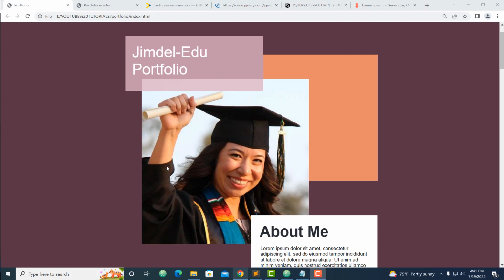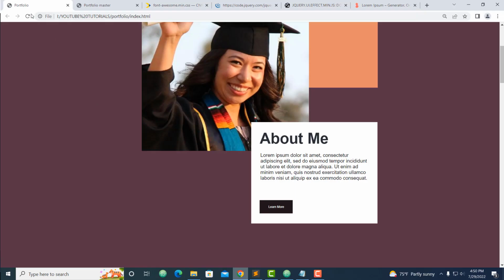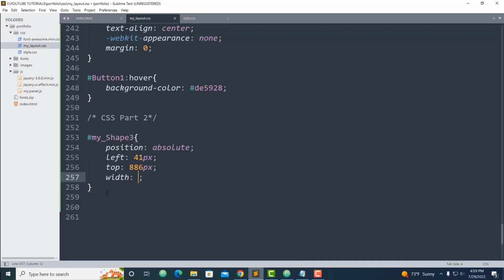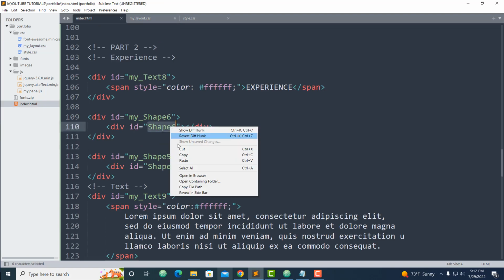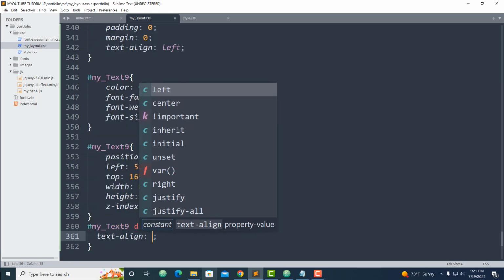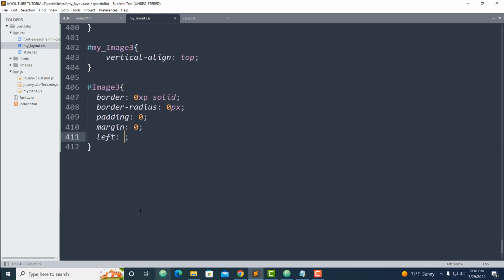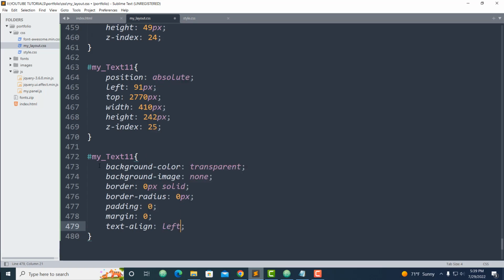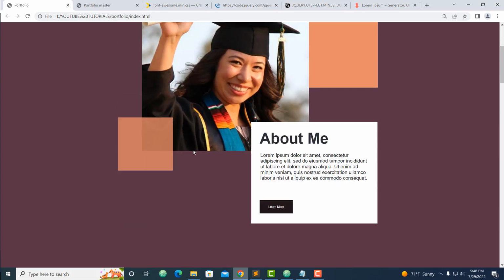Build A Stunning Portfolio Website From Scratch Using Html CSS And JavaScript - Part 2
In this tutorial, I am going to show you how to build an underrated portfolio website from scratch, but different than standard portfolio.  We will be using html, css, and javascript.